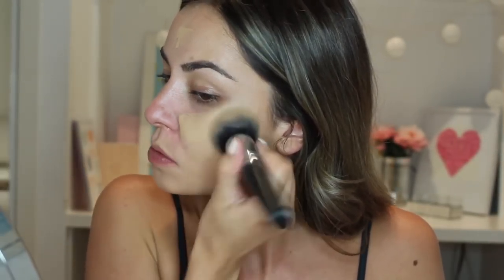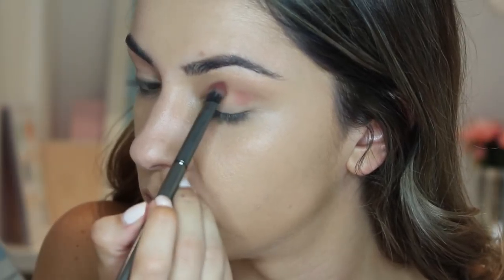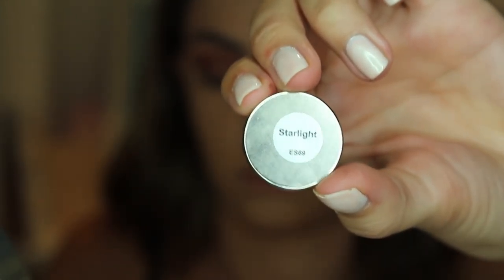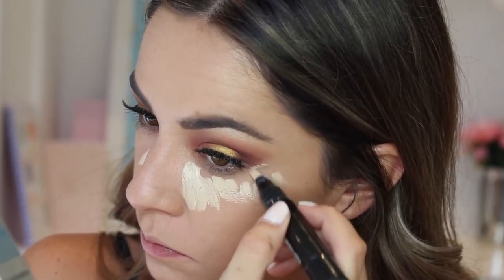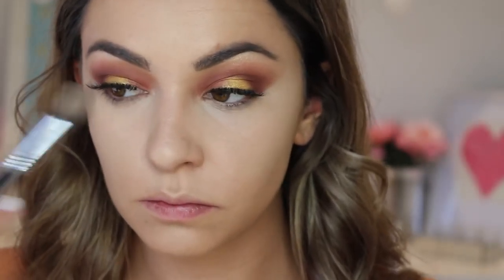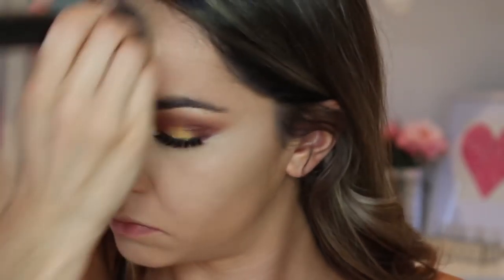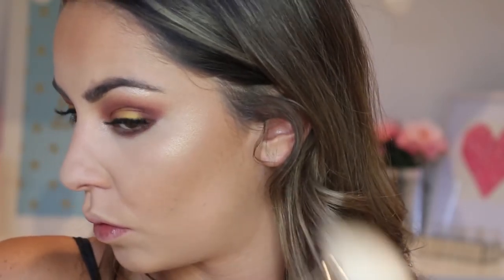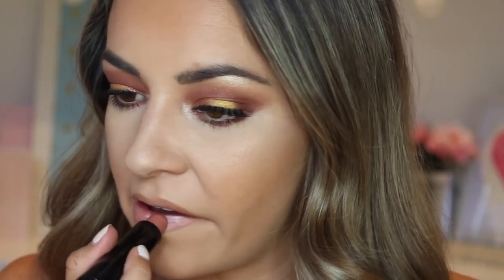Warm Makeup Tutorial for Hooded Eyes | Red & Gold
Hi lovelies, I felt inspired to do this Warm Thanksgiving Makeup Tutorial, so I hope you like it!

PRODUCTS USED:
Loreal infallible matte foundation
Mac Medium Dark
Too Faced Chocolate Bar Palette
Morphe Shadows
Mysterious
Deep Cocoa
Starlight
Clinique Volumizing Mascara
Maybelline Instant Age Rewind Fair Light
The Balm Mary Loumanizer
Mac Mineralize Skin Finish Light Plus
Gerard Cosmetics Star Powder
Lucy
Marilyn
Rimmel In the Nude Liner
Mac Mineralize Rich Lipstick Pure Pout

Artist: JPB
Song: High

Artist: ANIKDOTE
Song: Which Direction?